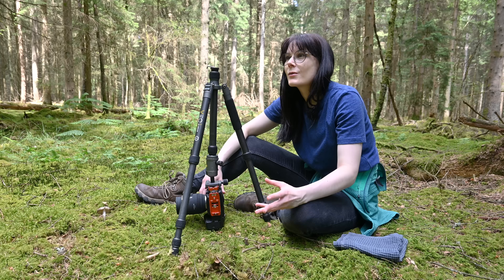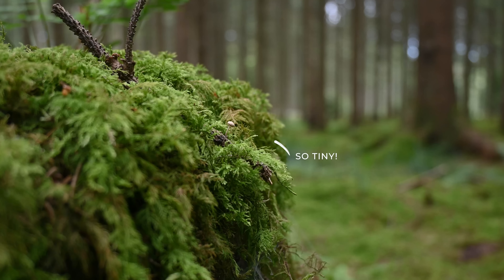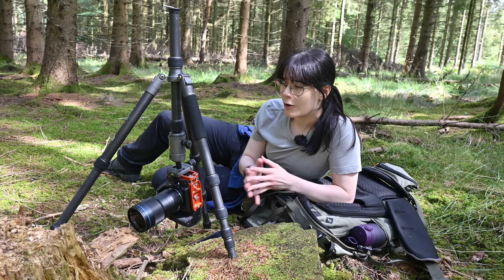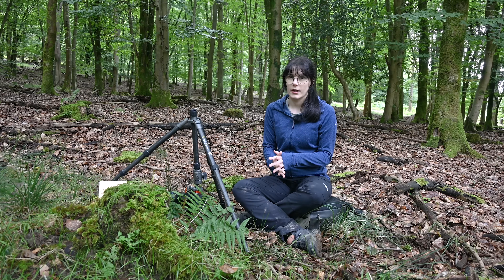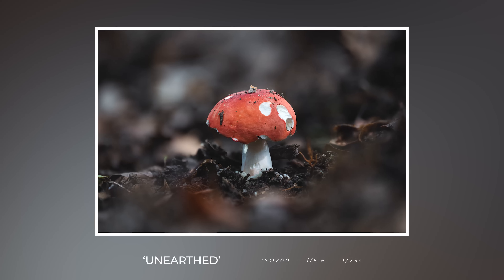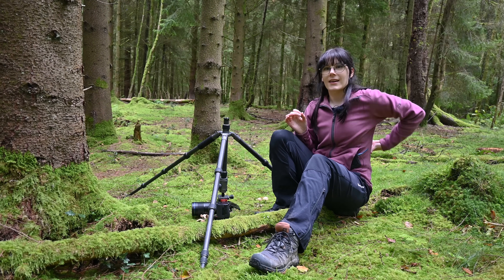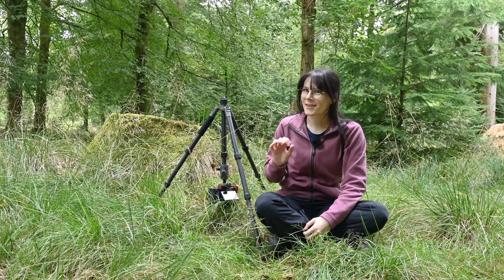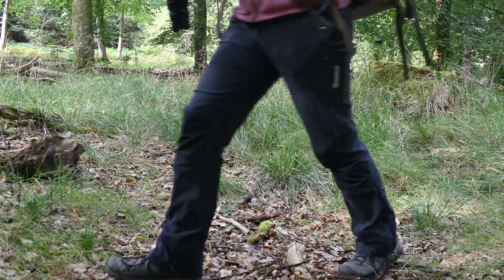Summer Fungi Collection with the Laowa 100mm f/2.8 2x Ultra Macro APO Lens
Follow me in the field as I try out the Laowa 100mm f/2.8 2x Ultra Macro APO Lens and search the forest floor for more interesting fungi. As I continue my journey into the macro world, I practise focus stacking and get a unique view of nature in immense detail with 2x magnification. I also take my favourite fungi image to date! Can you guess which one it is?!

(Expires by the end of 2023)

You can take a look at the 100mm I used in this video

If you're on social media, feel free to catch up with me there too!
Vero: @courtneyvictoriaphotography

Gear used in this video:
Nikon D750
Reversible Tripod
Multi-Angle Column Tripod
Camera Bag
LED Light